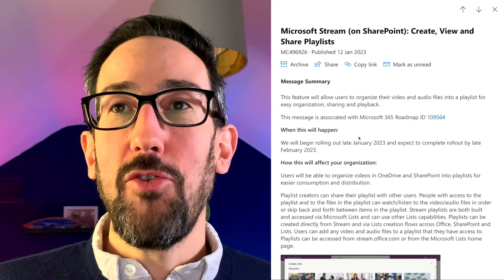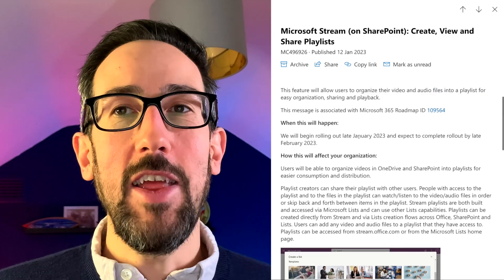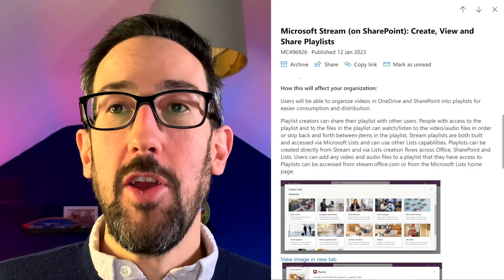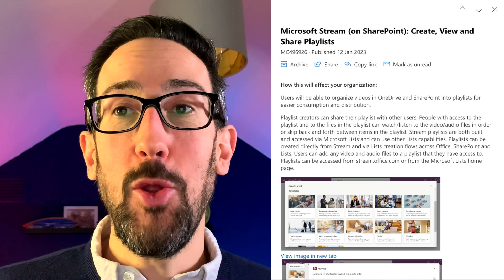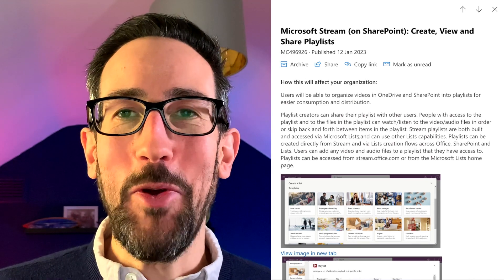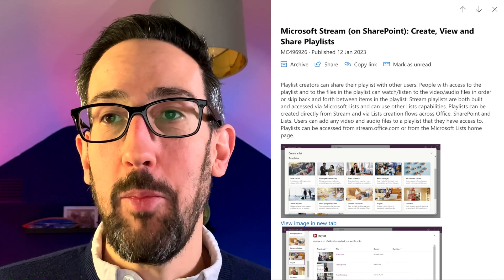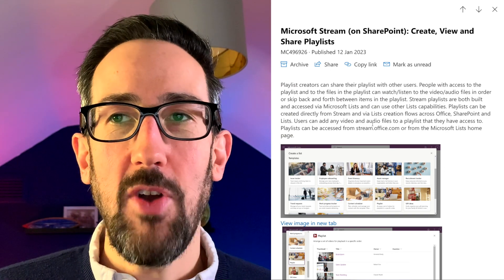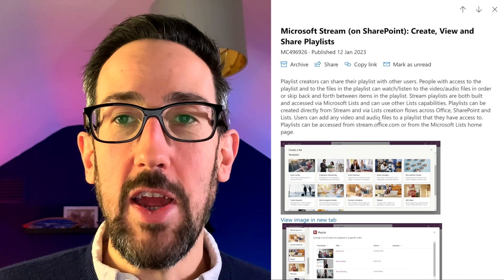Microsoft Stream Platform Playlists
Microsoft Stream Platform Playlists. In this video, we look at how Microsoft plans to implement playlists back into Stream (on OneDrive and SharePoint), using Microsoft Lists, after it was removed from the move away from Stream Classic.

and try coupon VIPMEMBER and MeeTime will pay $18 per month towards your MeeTime Membership each month!

🍻  If you liked this video or it helped you out at all, then please consider using Super Thanks above (just under the video) or buying me a beer to help support the channel to keep making free content: